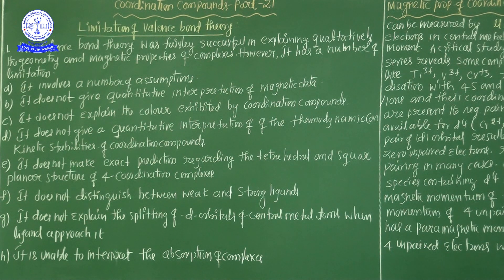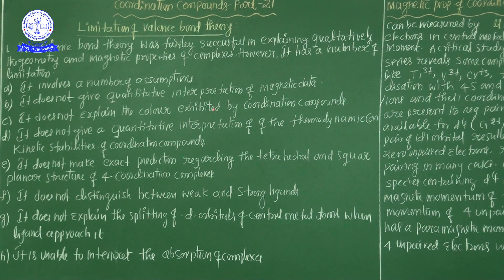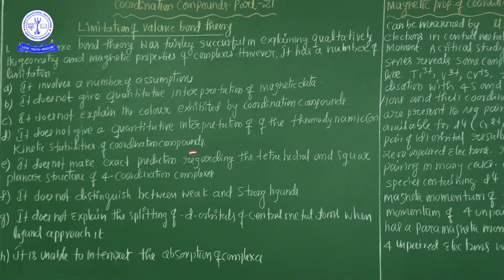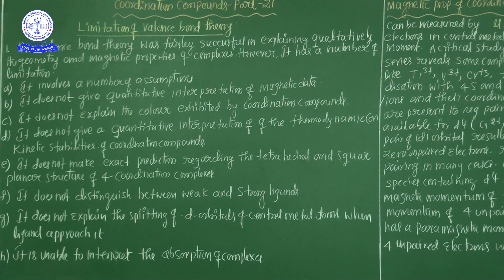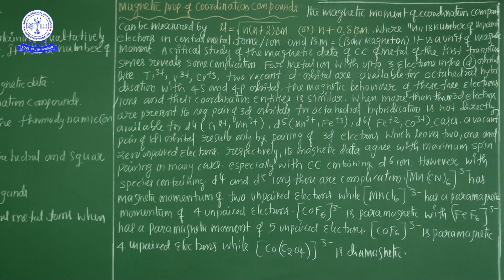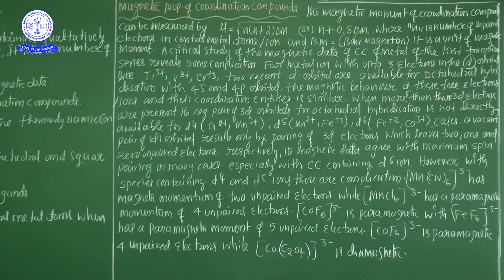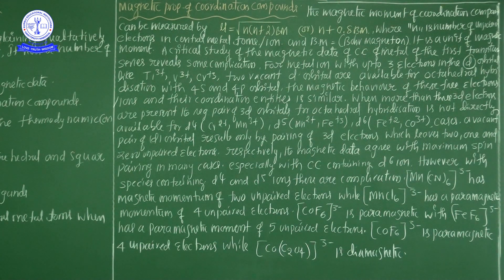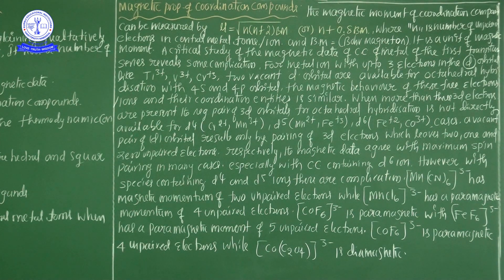CHE 12TH COORDINATION COMPOUNDS PART - 21